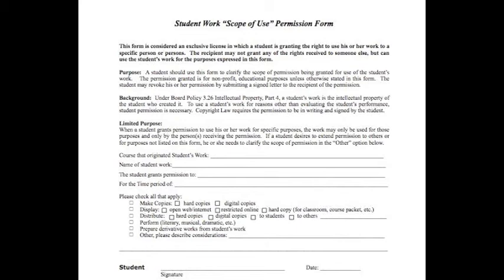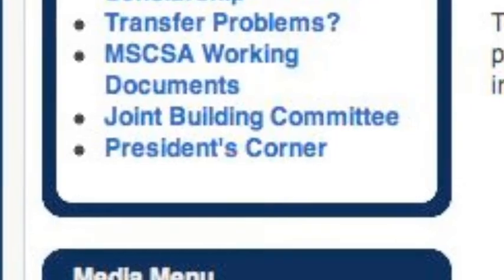President's Corner: Intellectual Property